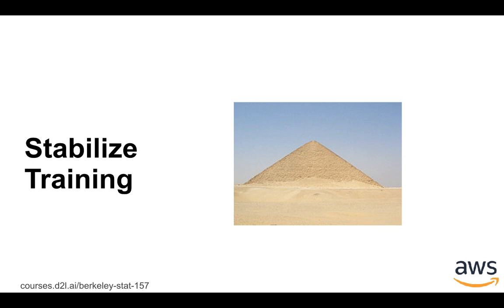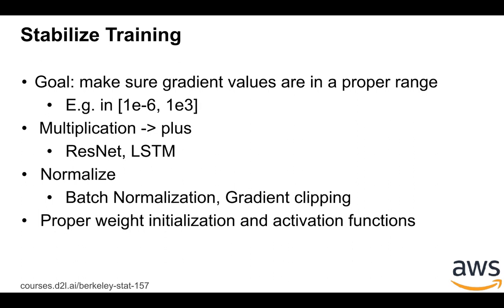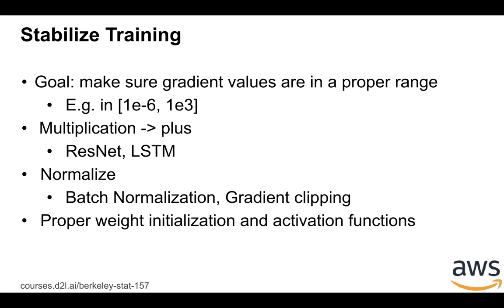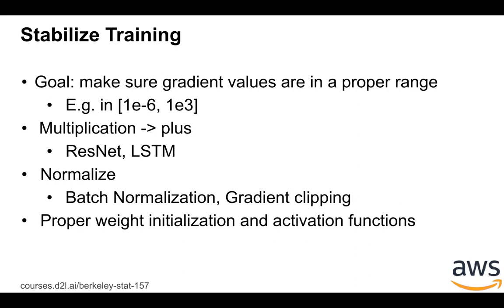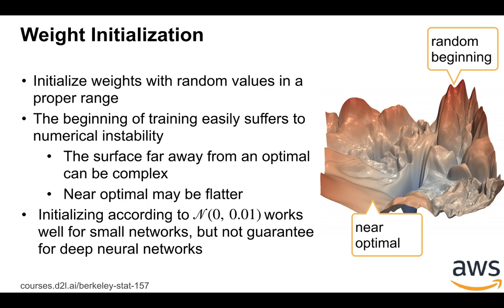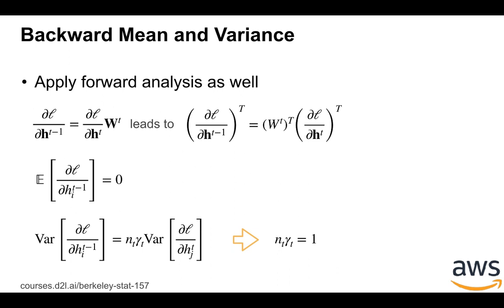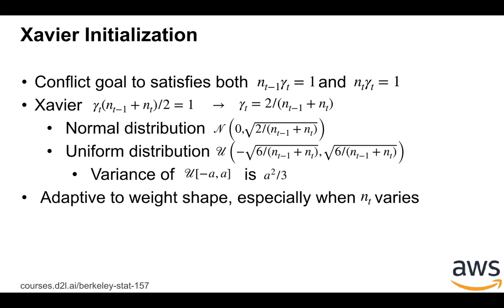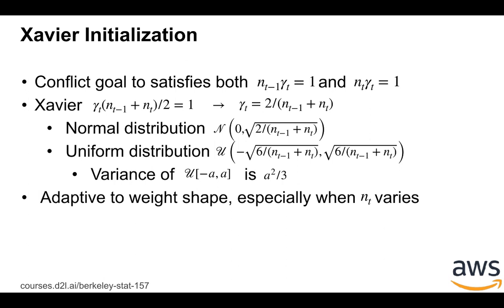L8/2 Stabilize Training - Weight Initialization